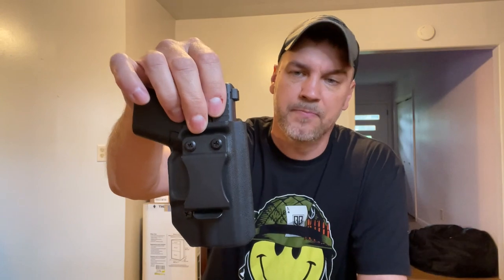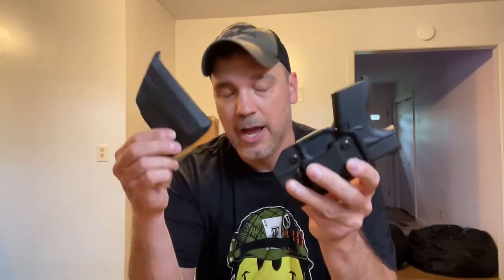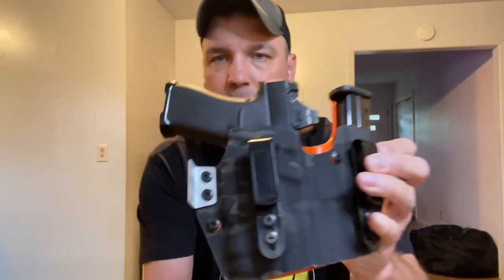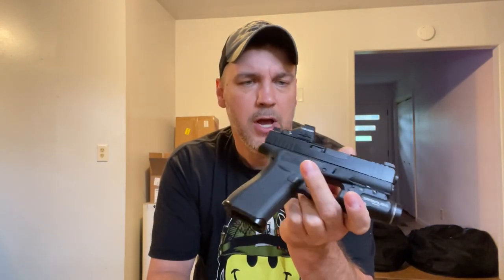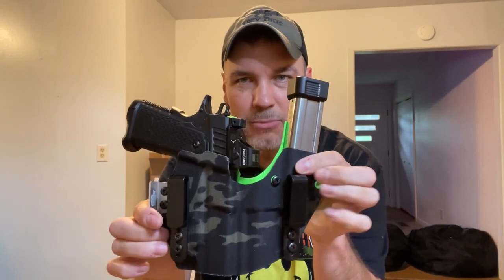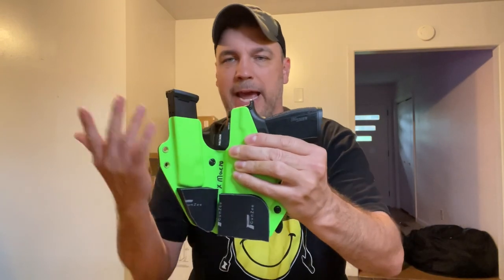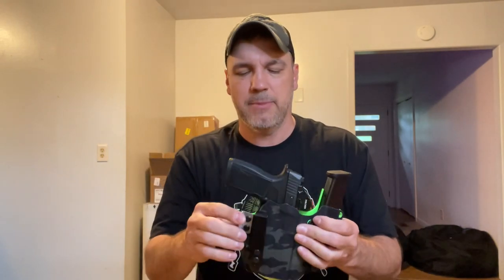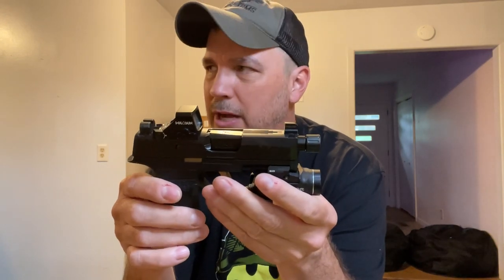My Top 5 Favorite EDC Pistols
Here is my top 5 favorite EDC pistols.  I’m curious to know what your top 5 is.